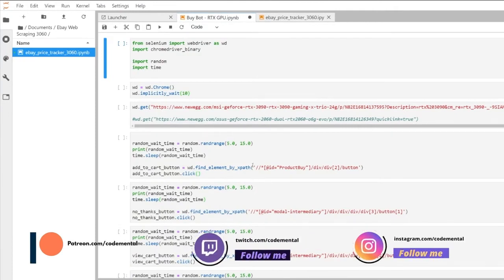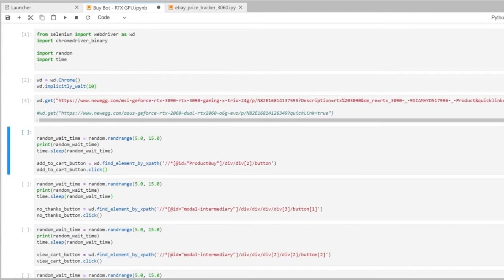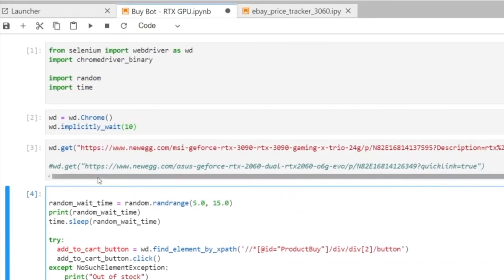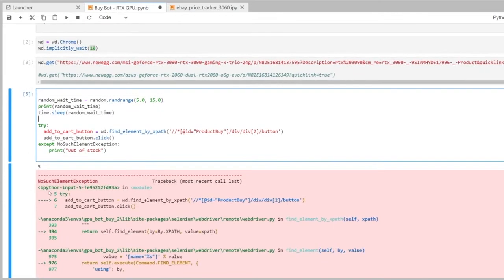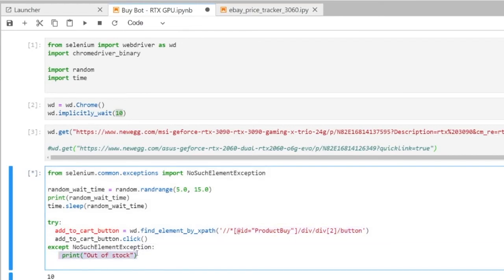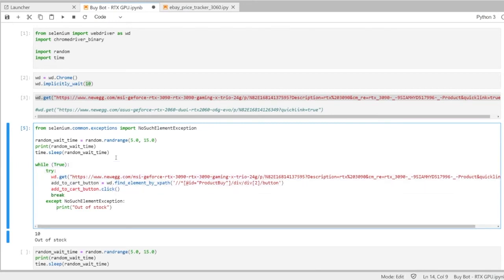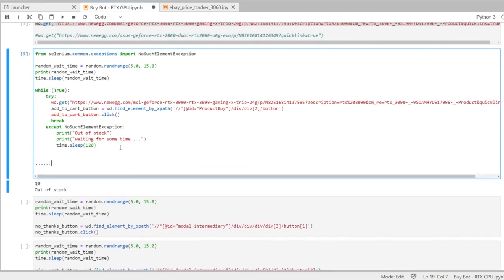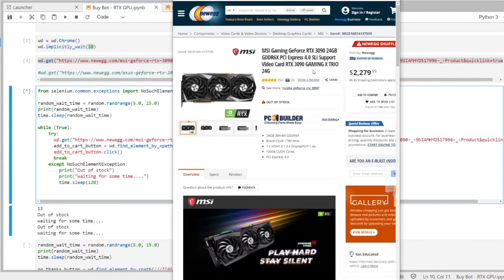How to buy products that only appear at a fixed time using Python?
In this quick video I am answering a question from a viewer:

How can I buy products that only appear at a fixed time? Before that the link will appear but it will say it is out of stock.